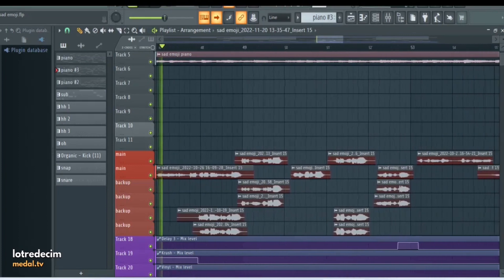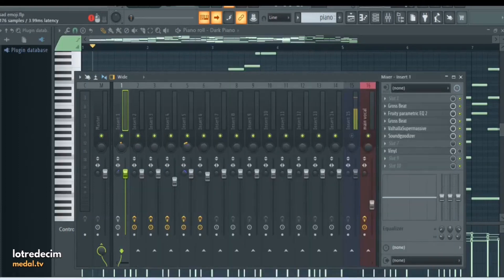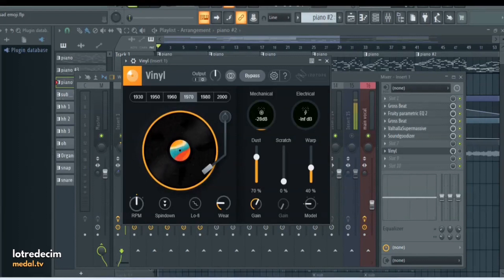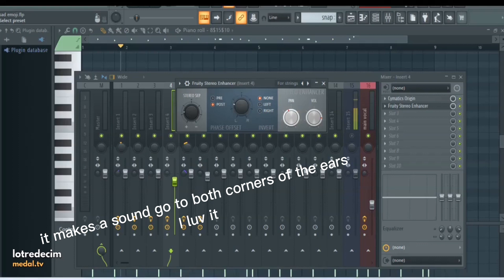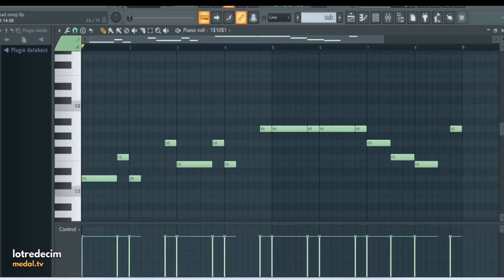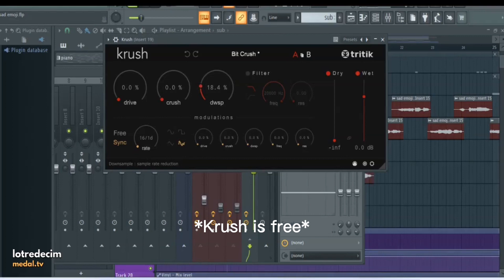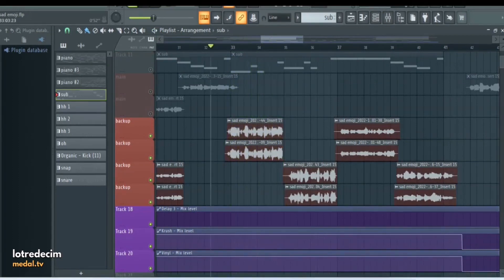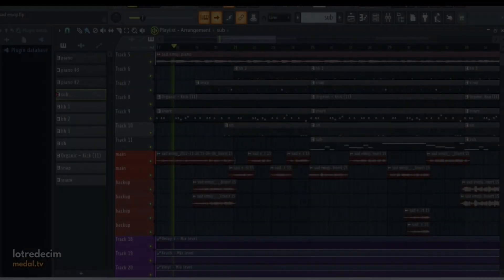HOW TO MAKE AN EMOTIONAL LOFI / PIANO TYPE BEAT AND SONG (beat and vocal tutorial, tips and tricks)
if ur reading this ily

tags (ignore)
Fl, fl studio, tutorial, help, daw, type beat, emotional, joji, how to, discord, snare, clap, 808, piano, lofi, vocals, beats, presets